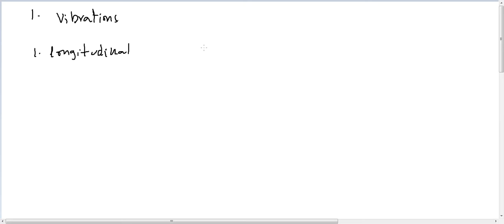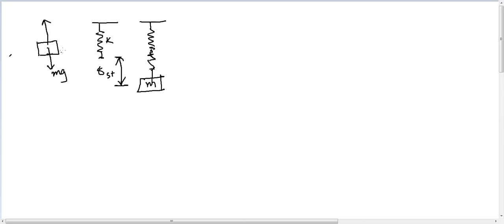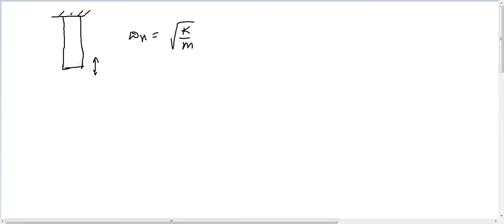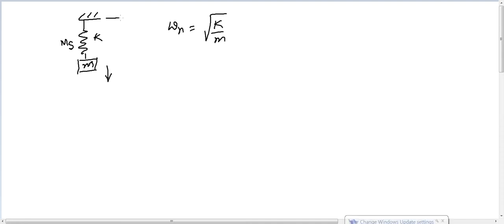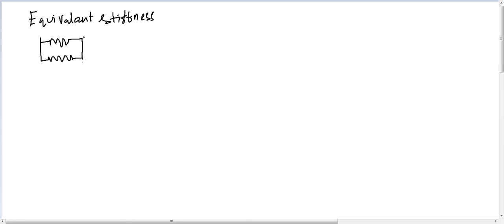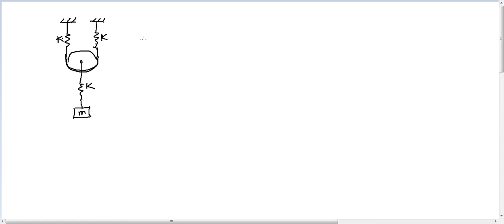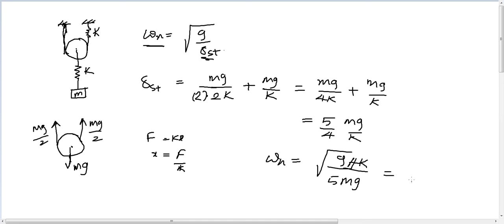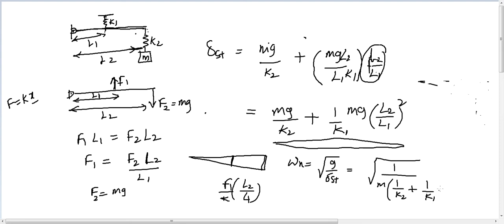GATE IES MECHANICAL VIBRATIONS PART -1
GATE MECHANICAL LECTURES BY AIR21
Studied at IIT Madras